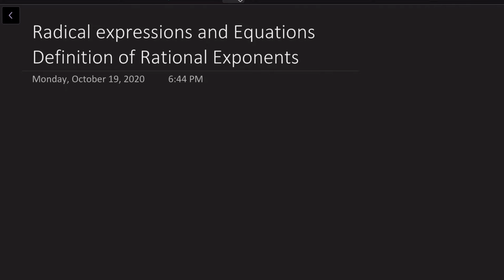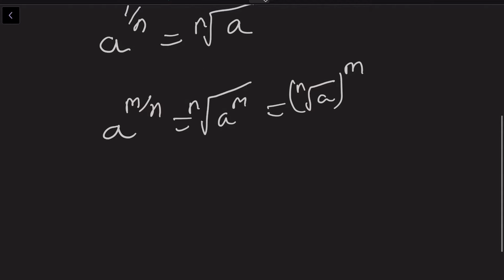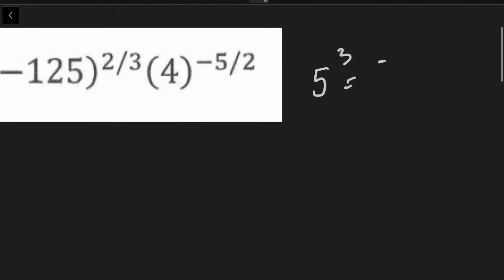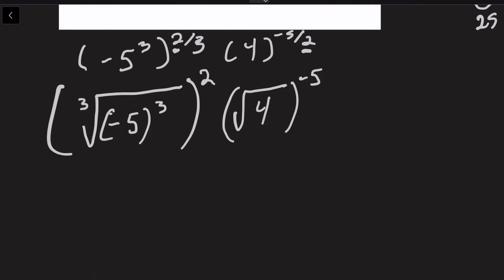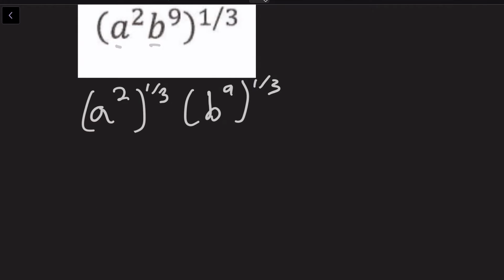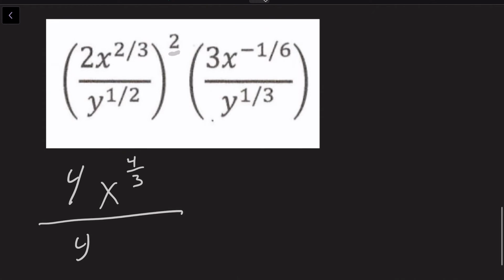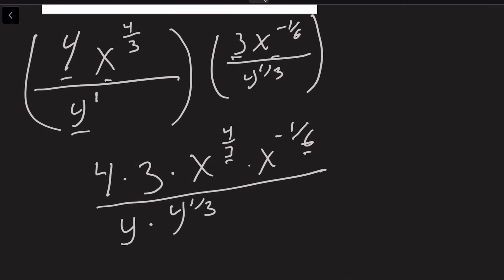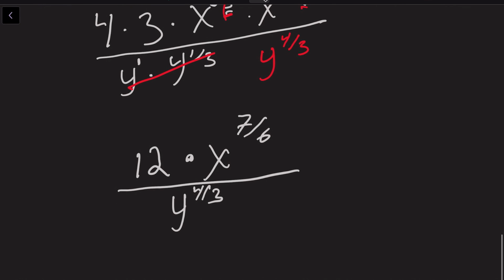Rational Exponents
Definition of Rational Exponents and examples